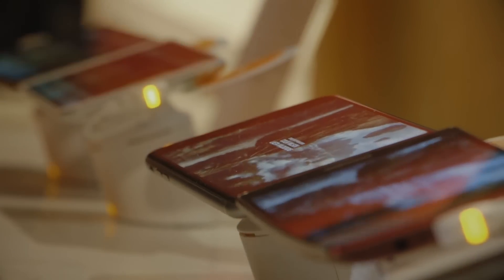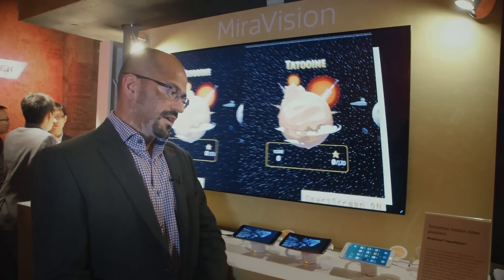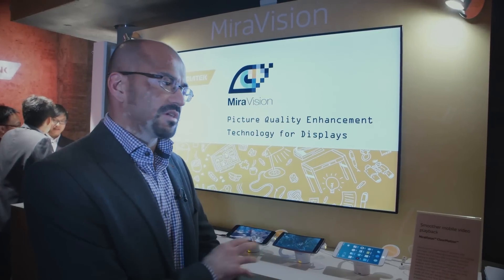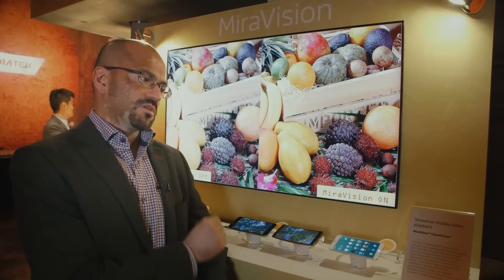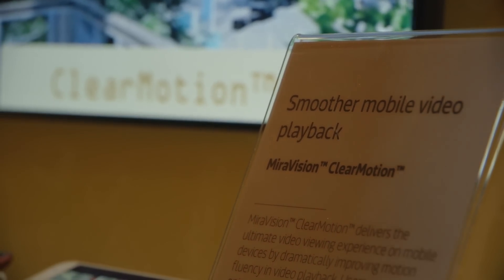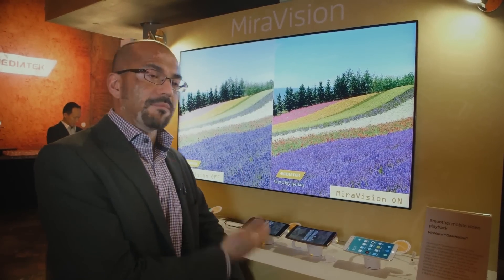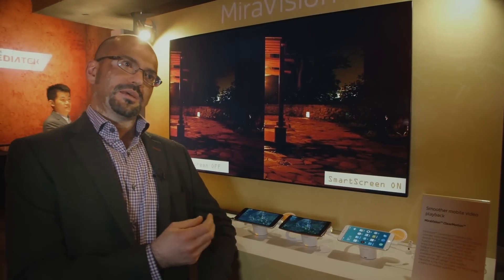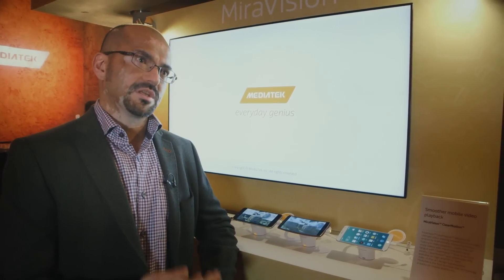MediaTek MiraVision Picture Quality at MWC 2015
Picture quality technology with ClearMotion video smoothness enhancements. Interview at MWC 2015 event.